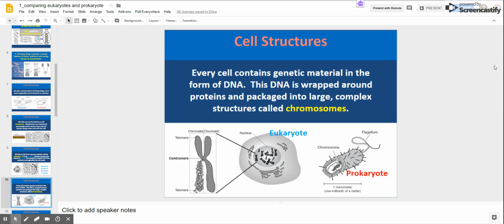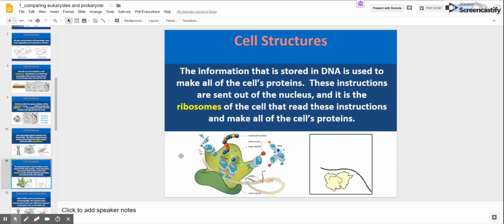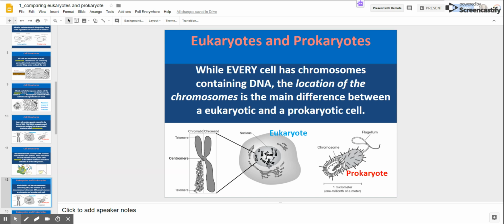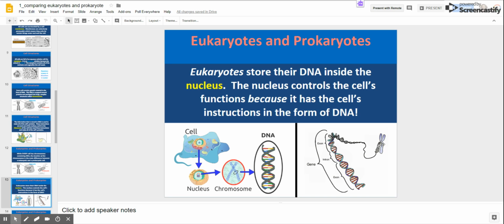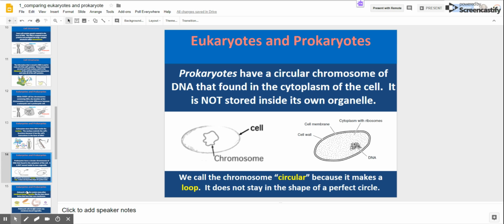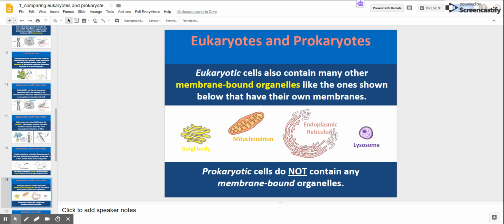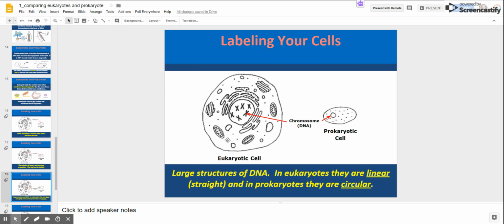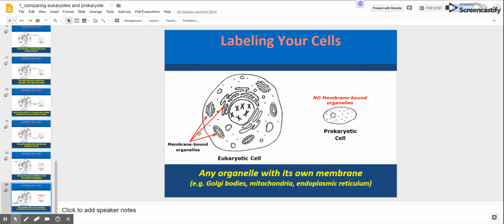Comparing Eukaryotes and Prokaryotes Part 2